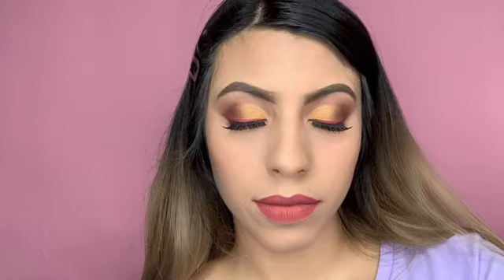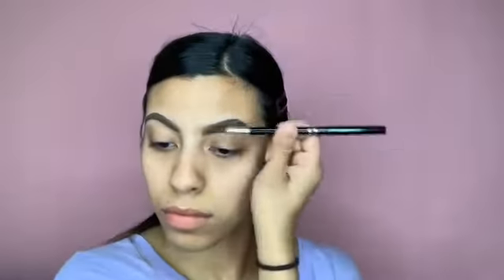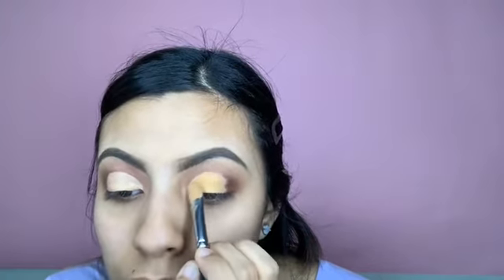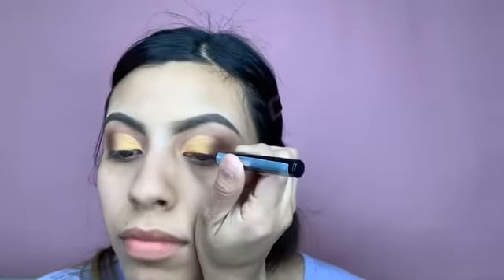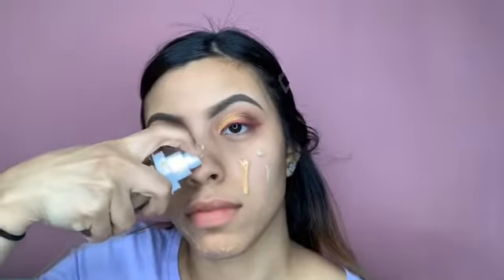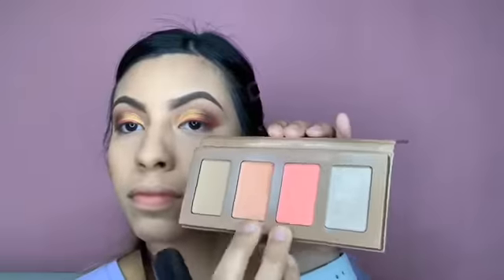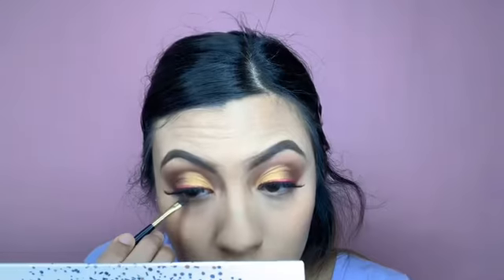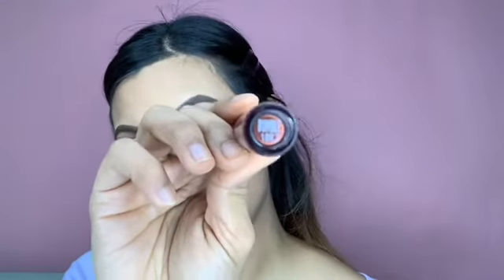Jacklin hill palette makeup tutorial